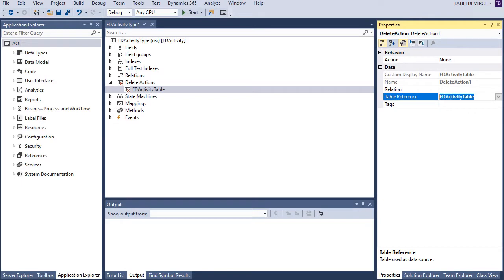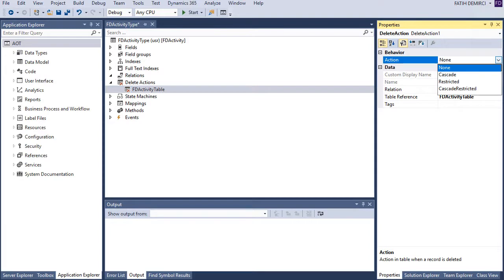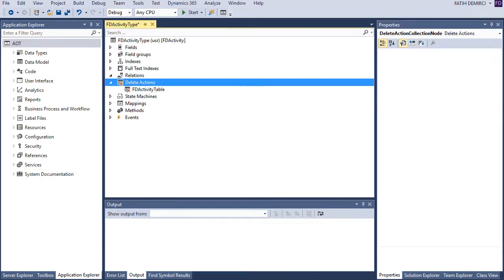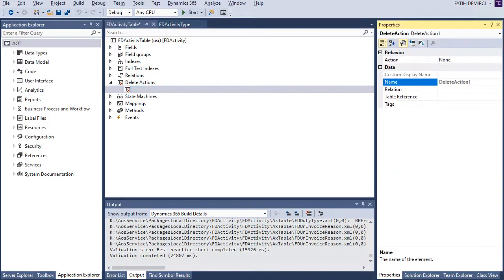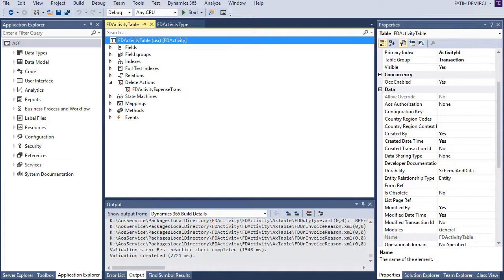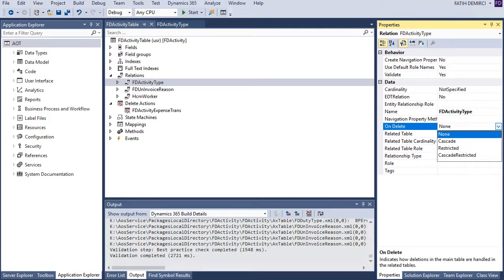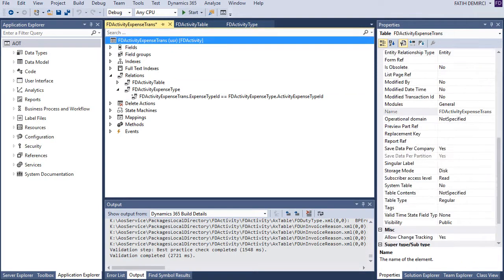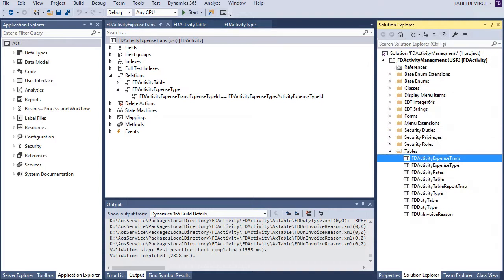X++ :Activity Managment 25- DeleteAction and OnDelete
I created DeleteAction